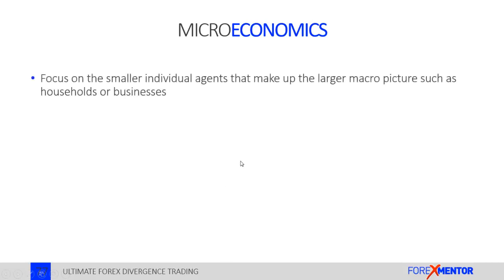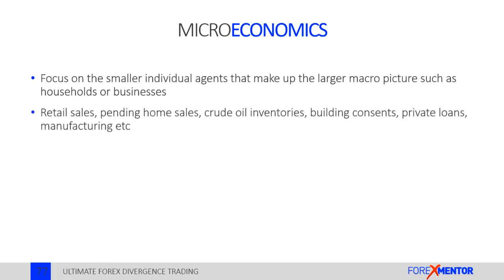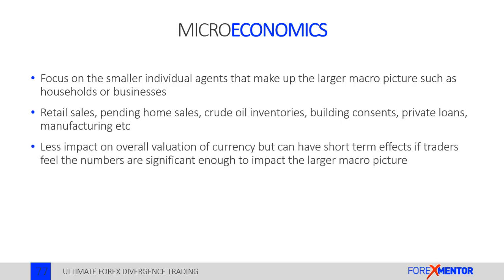آموزش واگرایی ها با کریس ماتیس قسمت شیشم بخش چهار